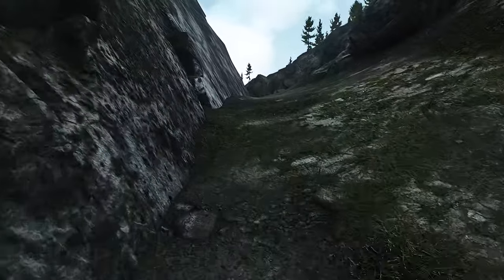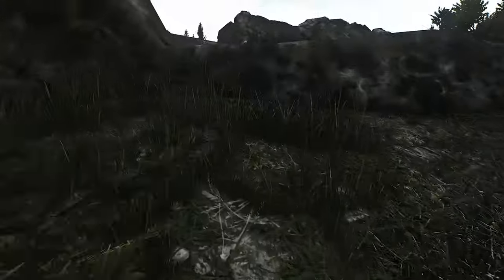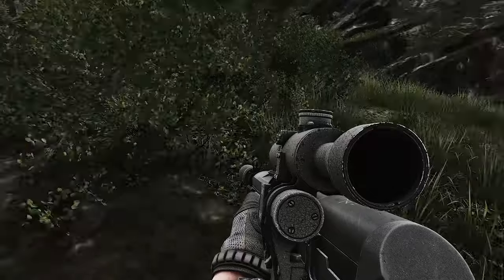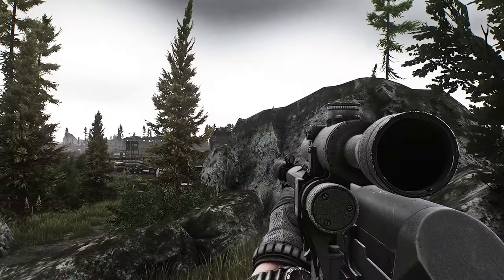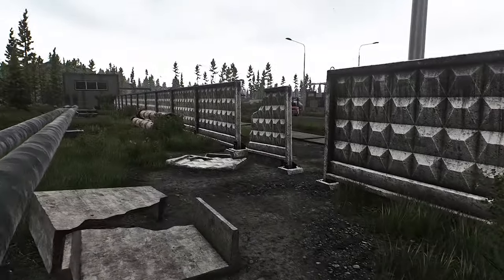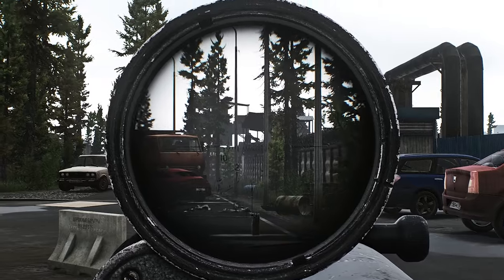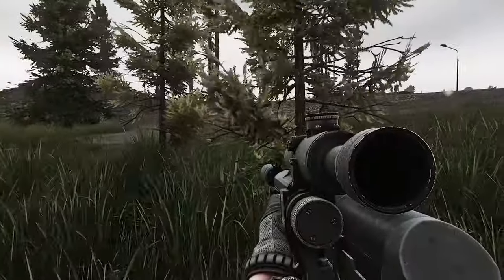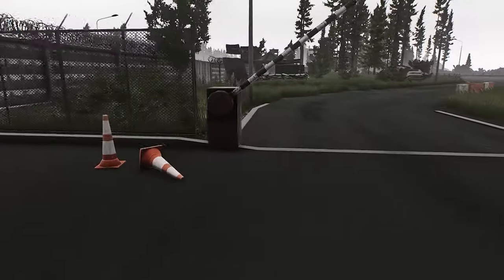Escape From Tarkov Lighthouse Water Plant Guide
Escape From Tarkov Lighthouse Water Plant is a heated topic of contention. A lot of players don't like how aggressively rogues engage BEARs, personally? I love it, I love how it feels like an MMORPG raid, I especially loved the process of learning the map. While everyone else was focused on the loot, I was focused on finding the mine fields and learning the best ways to get in and out. Well, here it is, the fruits of that work. It might be a little longer than I wanted, but it covers everything you need to know in order to get in to the plant as safely as possible. Enjoy and good luck!

PEACE, have a GREAT day and until next time stay beautiful!

I do not give permission for my logo to be used anywhere else.